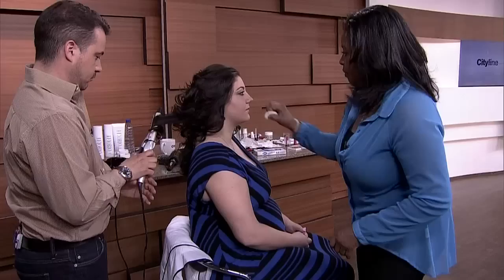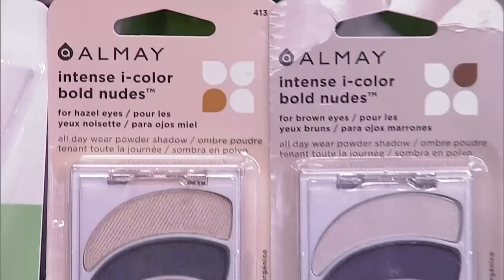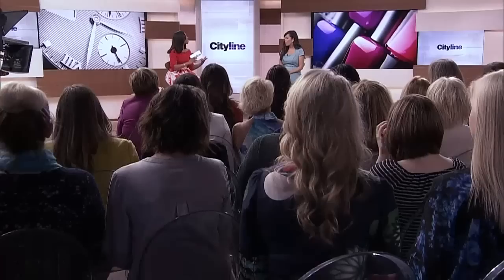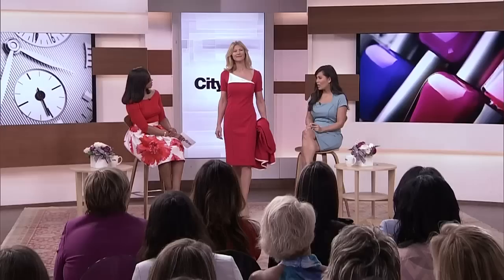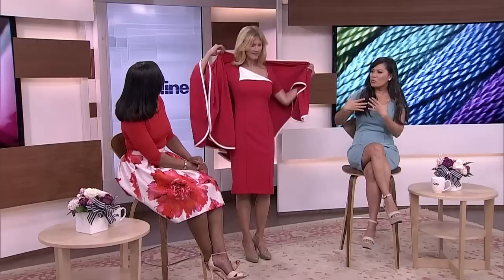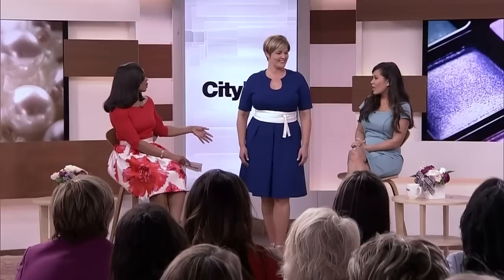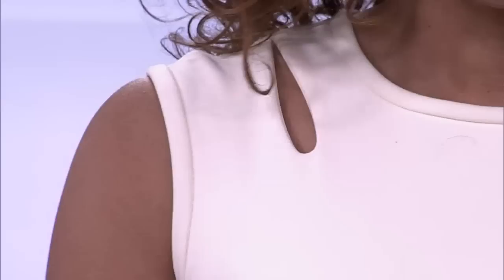Hazel Mae's latest collection for The Shopping Channel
Hazel Mae showcases her new line for The Shopping Channel and it's all about the three C's: contemporary, comfort, and colour.